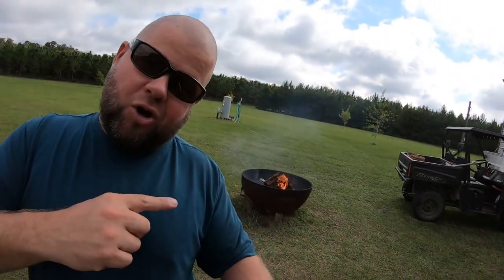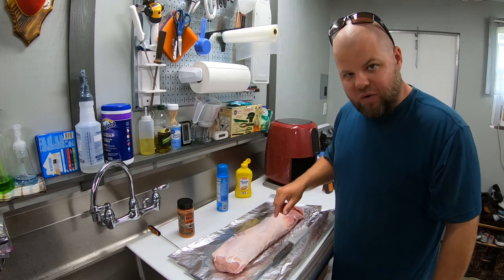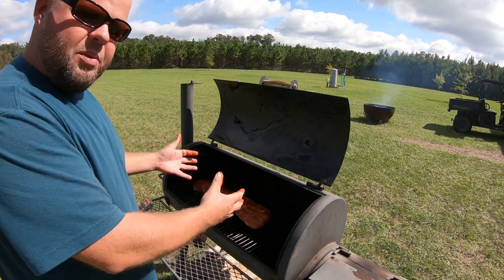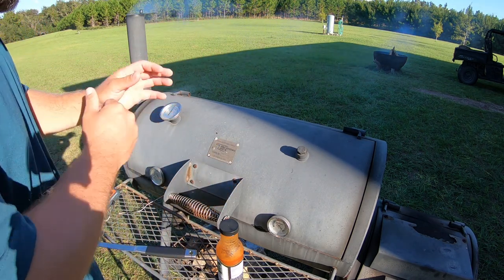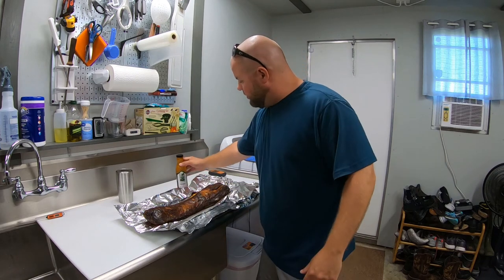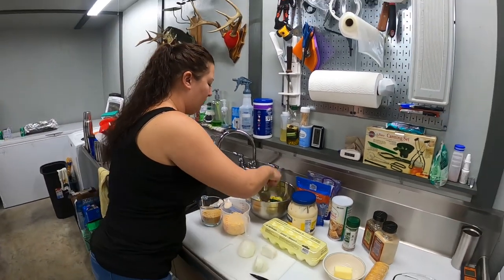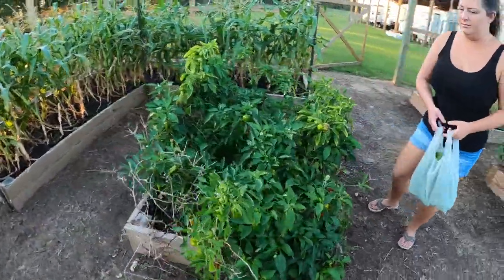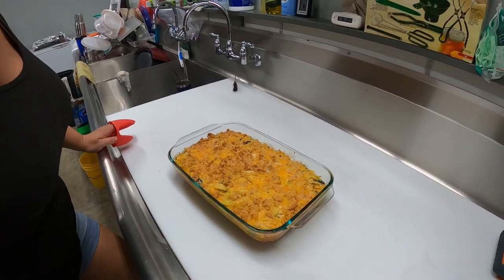#192 Making a casserole and smoking a pork loin!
So in this episode we have a lazy day around the property cooking squash and zucchini casserole and smoking a pork loin.  A couple of viewers asked for recipies for frozen squash and zucchini and here is our favorite. No blanching required for the way we store our vegetables.